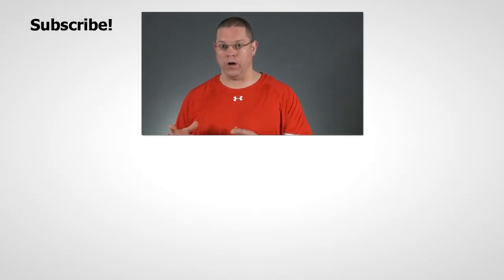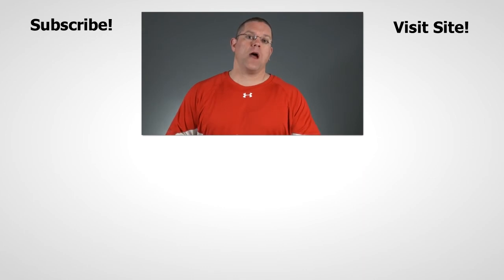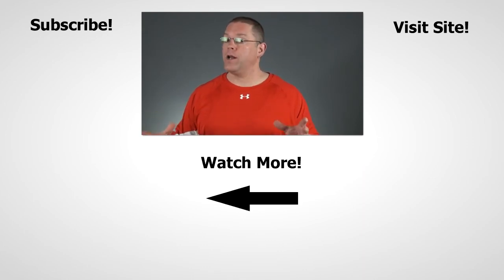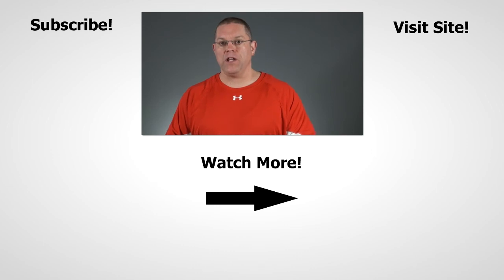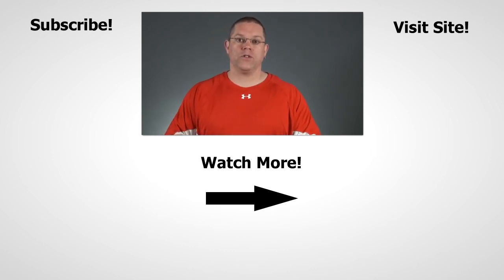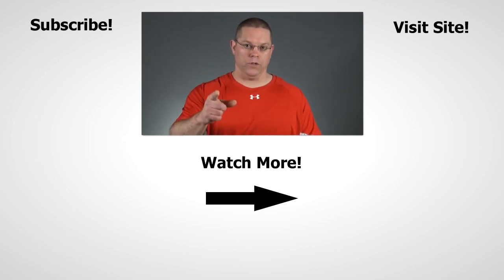Review: Creatine Monohydrate VS Buffered Creatine (Kre-Alklyn)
Buffered creatine or KreAlkalyn is advertised as being superior to creatine monohydrate. But is it really? Watch now to find out!

Watch other creatine videos:

Hey there; Paul from Ultimate Fat Burner.com here, and today we're going to put the gold standard of creatine - creatine monohydrate up against buffered creatine or kre-alkalyn in the ultimate cage match and see who comes out on top. I'll have the results for you in just a couple of seconds, stick around, I'll be right back.

Bumper.

Alright, welcome back. Thanks for sticking around!

OK, so in the one corner we have creatine monohydrate, the gold standard of creatine. It's been proven effective in increasing anaerobic performance time after time, in study after study, it's been studied extensively for its therapeutic uses as well - in people with heart disease, fibromyalgia, muscular dystrophy and more. It's without a doubt, one of the safest, most effective, and clinically proven sports supplements on the market today.

On the other hand, we have this fairly new type of creatine - been around for a few years now but is starting to make the rounds agian - called "buffered creatine" or Kre-alkalyn.

Buffered creatine is form of creatine that has an alkaline powder added to it to boost it's PH to somewhere between 7-14

If you remember from your basic biology classes, PH, or potential hydrogen is used a measure how acidic or alkaline a solution is - 7 is neutral, below 7 is acidic, and above it is alkaline.

According to the supplement manufacturers and retailers, buffered creatine is more effective than regular creatine monohydrate for a number of reasons...

It's much more stable in the stomach, doesn't get degraded to the by-product creatinine as easily, it is much more easily absorbed by the body, plus, you don't need to take anywhere nearas much of the stuff, and it doesn't lead to bloating and cramping - which are two side effects that I believe have been created out of thin air by the supplement industry to sell us new variations of creatine, as I've never seen or heard about anyone experiening them, nor have I seen any clinical data to suggest these are valid concerns.

Be that as it may, buffered creatine is much better than poor old creatine monohydrate

At least that's what the folks selling us supplements would have us believe.

But is really?

A clinical study published in the Journal of the International Society of Sports Nutrition in 2012 put that the theory to the test.

And guess what they found?

They found that not only does buffered not work nearly as well as creatine monohydrate, there's no evidence that it's safer, either.

In other words, the claims made for buffered creatine are marketing spin only, and not supported by any clinical evidence.

If you want to take a look for yourself, I've included a link to the study in the description below this video.

So what's the bottom line?

This isn't the first time the supplement industry has tried to sell us new, more effective forms of creatine without any supporting evidence. There's no money to be made selling in creatine monohydrate... the stuff is just too damn cheap. And as  result we get these "better" and exponentially more expensive varations being marketing to us.

However, as compelling as the advertising may be, ignore the hype and stick with the tried, true and proven form of creatine... creatine monohydrate.

If you liked this video, I'd love it if you gave it a thumbs up, and if you think your
friends would like it too, a share would be awesome as well.

channel, now would be a great time.

Be nice to have you aboard. Youtube will send you a quick note whenever new videos so you'll never miss anything.

Thanks again for watching, and I'll see you really soon.